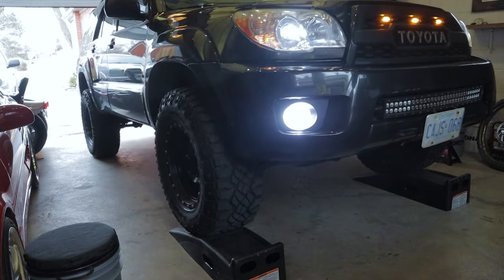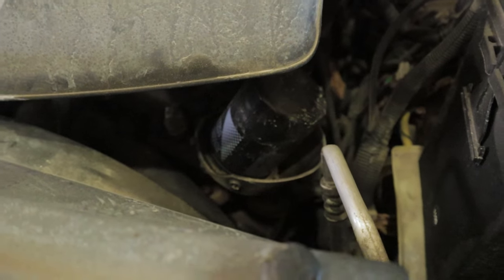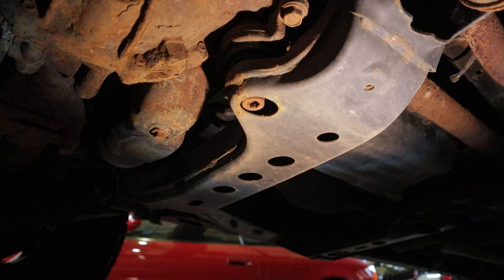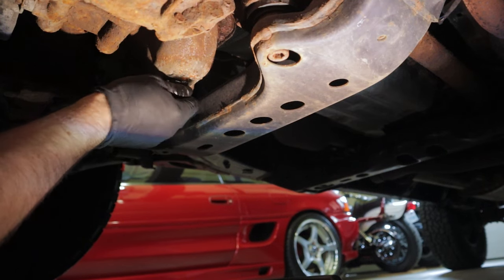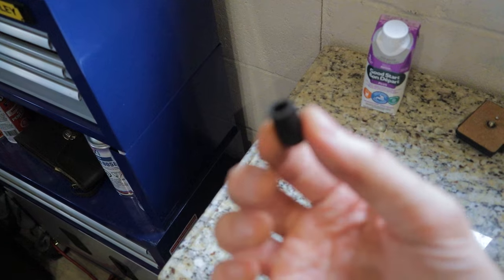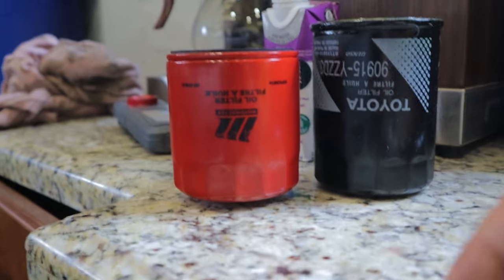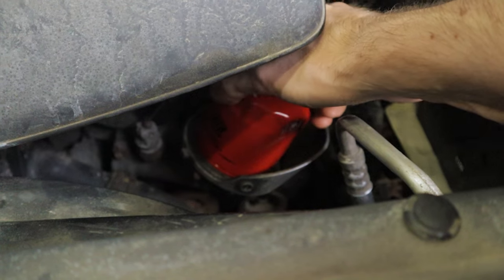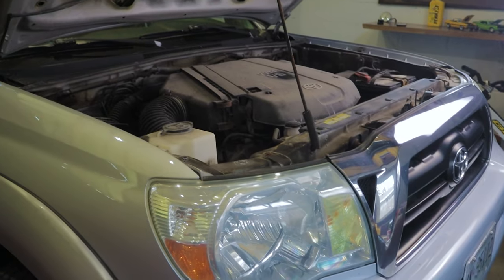How To Change The Oil In A 2nd Gen Tacoma In 10 MINS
A detailed guide to changing the engine oil and filter in a 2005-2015 Toyota Tacoma or 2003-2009 Toyota 4runner with the 4.0L V6.

Links to 4runner modifications:
MIC Tuning OEM style light bar buttons
Oznium LED Camping lights
Boslla color changing LED foglights
Pioneer DMH-2660NEX head unit
iDatalink Maestro steering wheel control module

The camera I use for these videos
Rode microphone